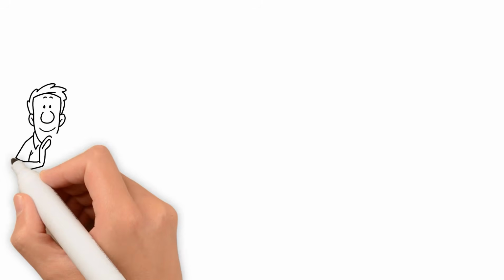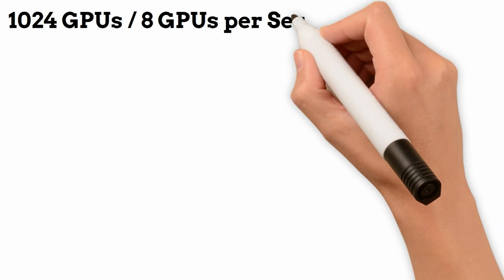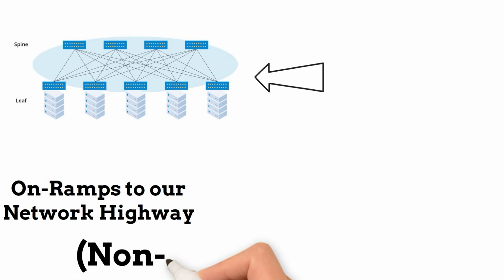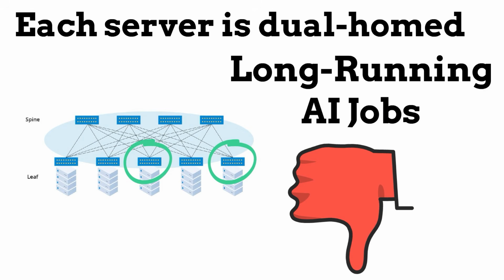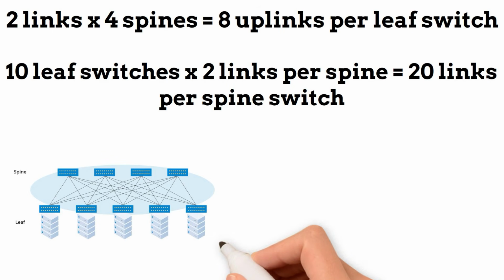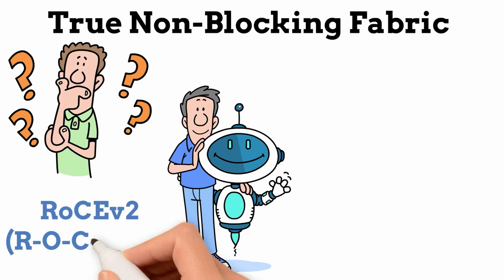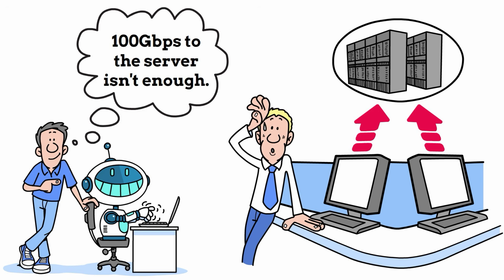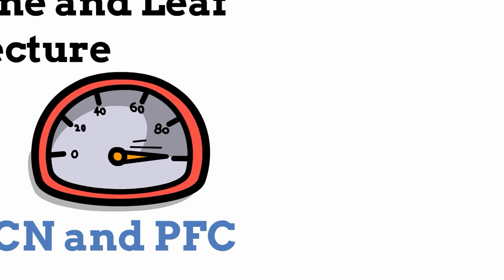GPU Cluster Network Design for AI training: A CLOS Fabric using 100/400G capable switches.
GPU Cluster Network Design for AI training: A CLOS Fabric using 100/400G capable switches with ECN/PFC enabled.

Build a non-blocking, lossless, low-latency network for a 1,024-GPU AI cluster—step by step. We cover server/rack counts, leaf–spine design, port math, 100/400G links, and congestion-control (ECN + PFC) so your GPUs don’t idle and your training jobs finish faster.

How many servers, racks, and ports you need for 1,024 GPUs
Selecting leaf/spine switches and sizing uplinks
100G server access vs 400G back-end fabrics
Achieving non-blocking throughput with leaf–spine
Why RoCEv2, ECN, and PFC make the fabric “lossless”